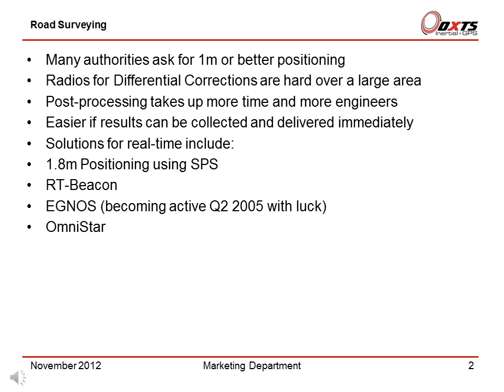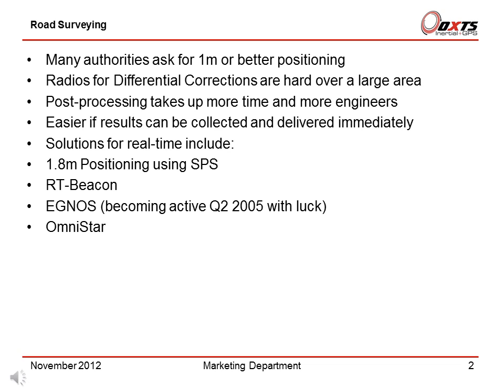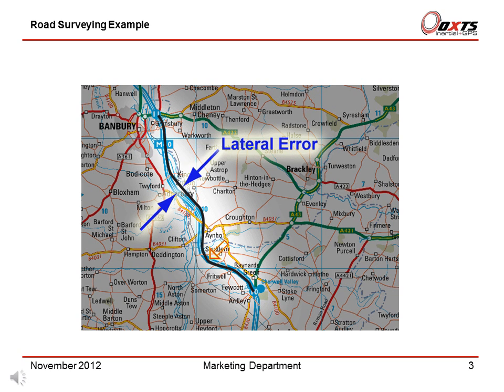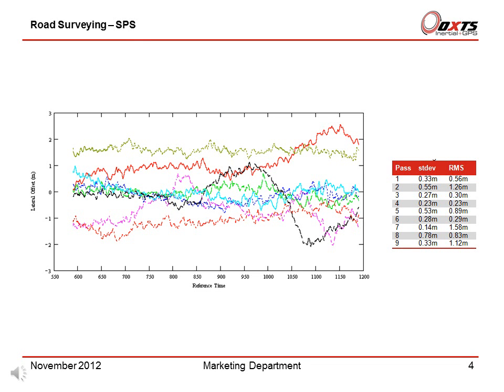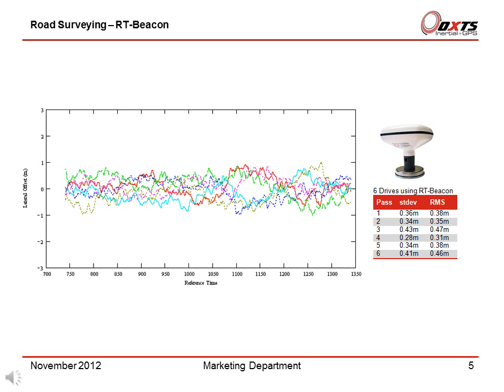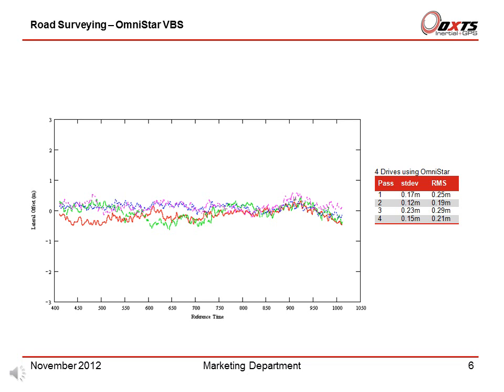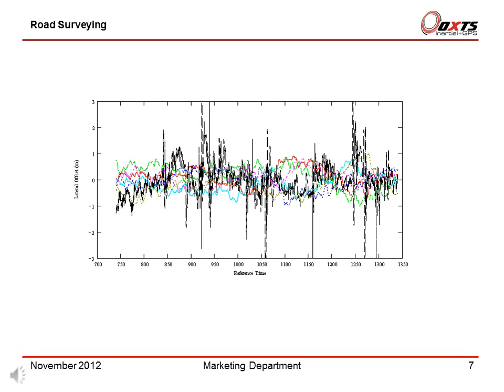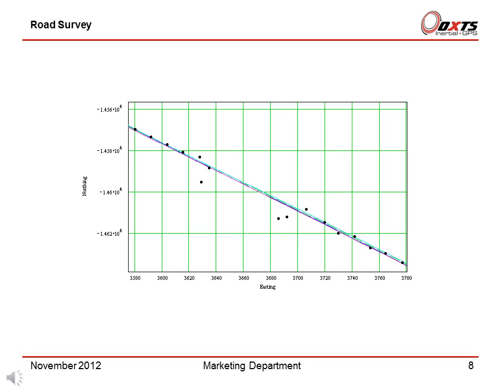RT - Application -- Road Surveying